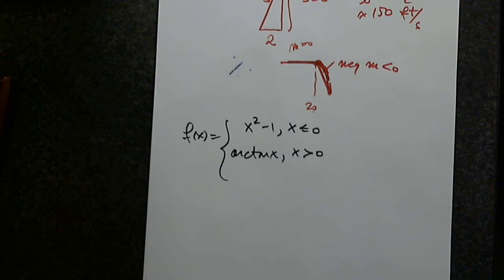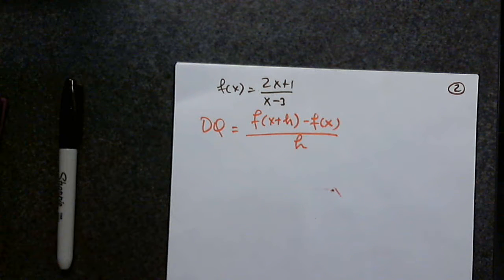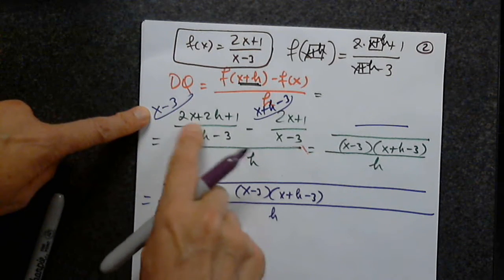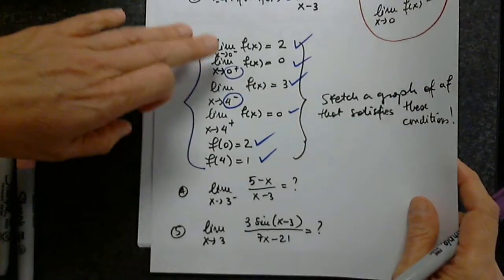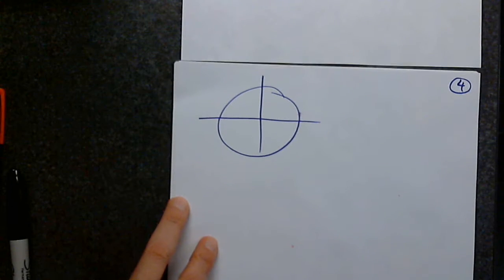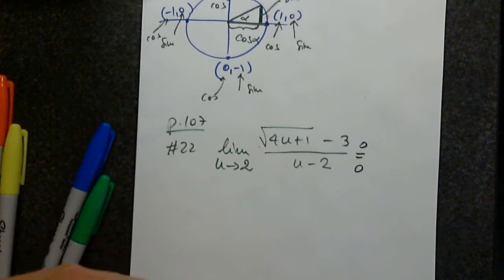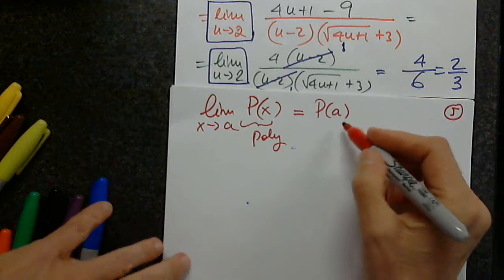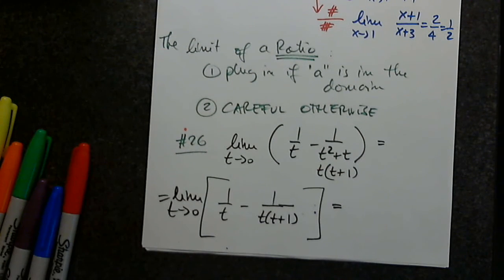Video 6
Description